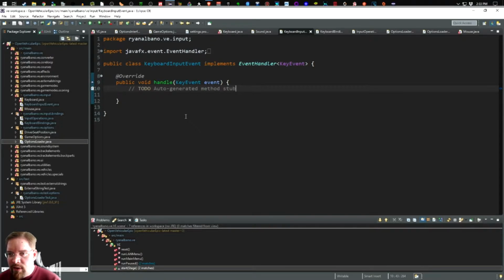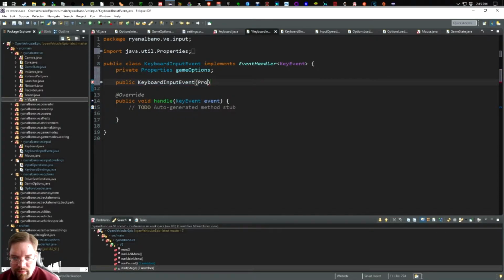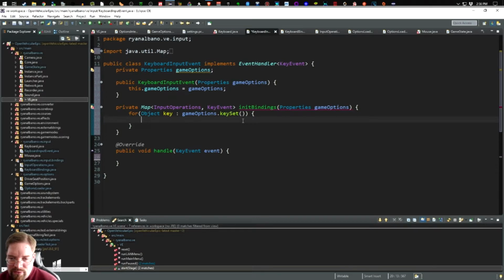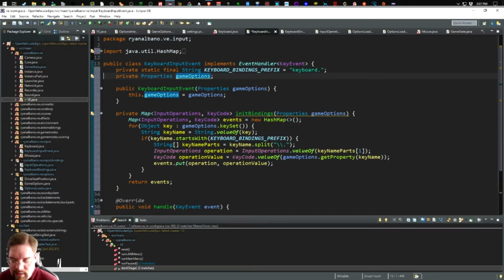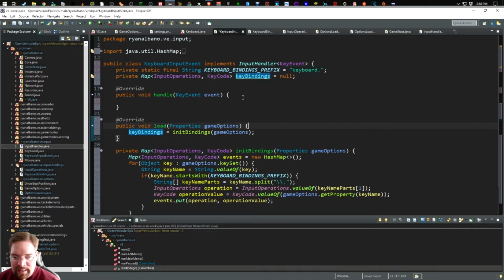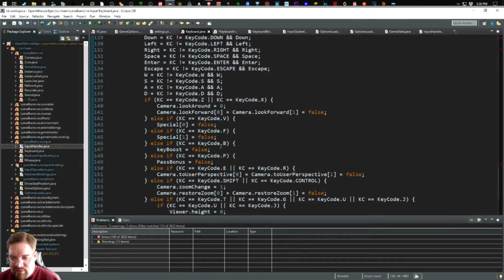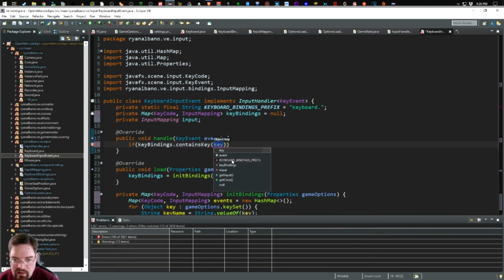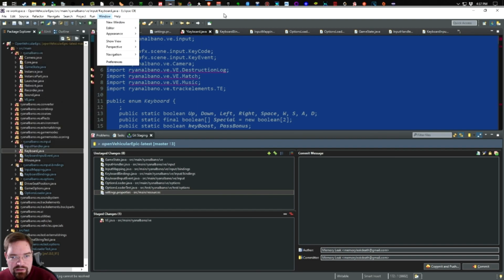Code Review | Input Modeling - Open Vehicular Epic [05]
In the code review series, I try to help improve code for open source games.
In this season, I'm attempting to help out with the game Open Vehicular Epic.

this work; this is purely a hobby project without compensation and utilizing my own hardware and tools.

Original Recording Date: Dec. 22, 2019

-=Topic Links=-
Code Complete book

-=Music=-
Tomas Novoa - "Touch the Sky"

My lb.ry Channel - lbry://@memoryleakdeath